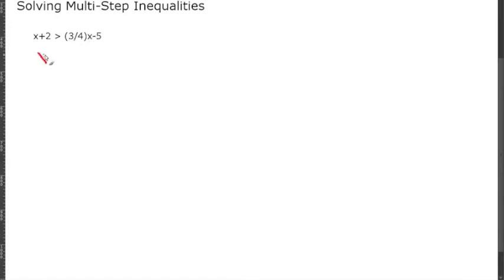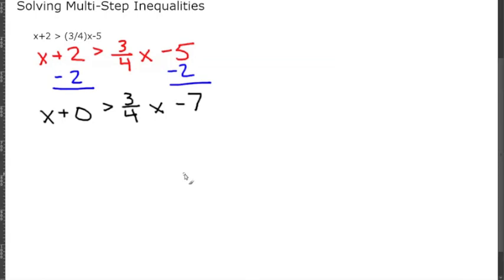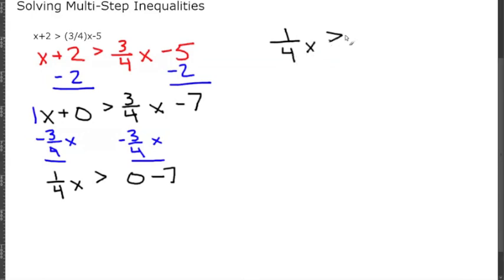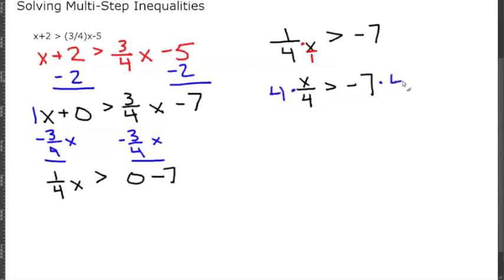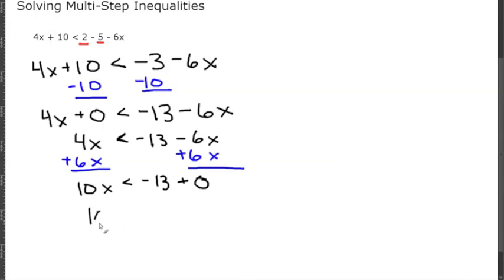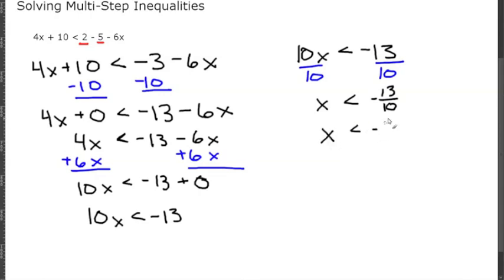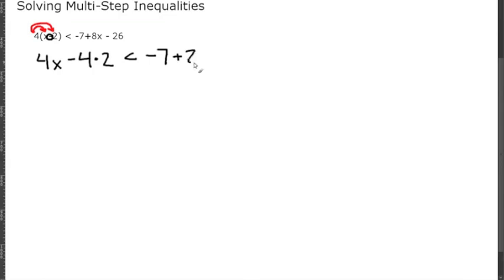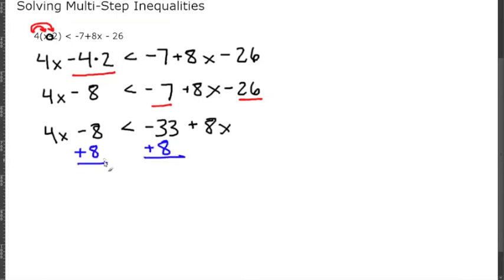Algebra1: 1-4 Solving Multi-Step Inequalities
To solve multi-step inequalities, it is always appropriate to start with any simple addition or subtraction and then move on to multiplication and division, but keep in mind that parentheses can affect your approach. Our goal is to solve for the given variable so we must isolate that to one side of the inequality. The hardest part is keeping track of the orientation of the inequality. Remember to flip it any time a negative number is multiplies or divided to both sides.

Happy learning!